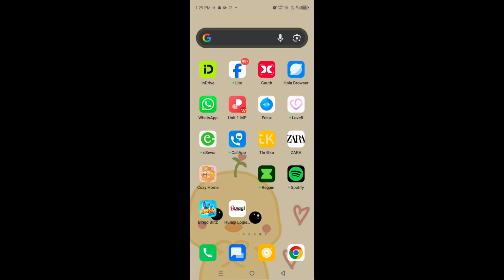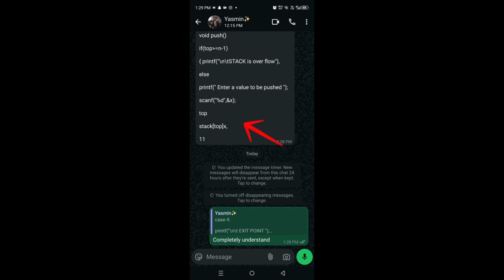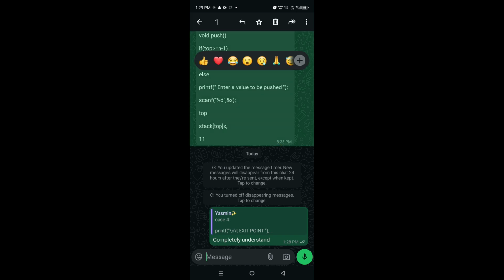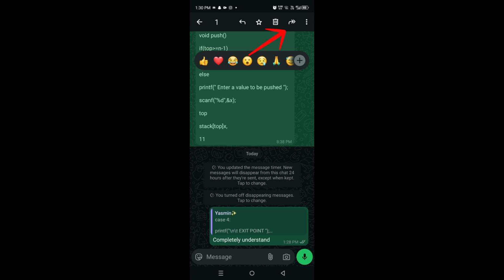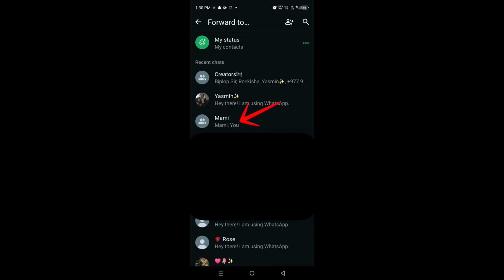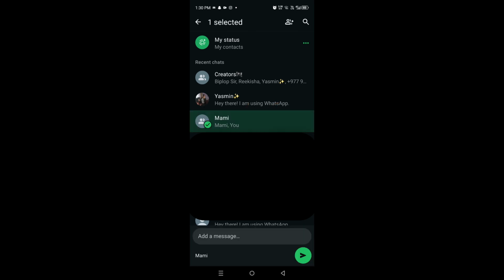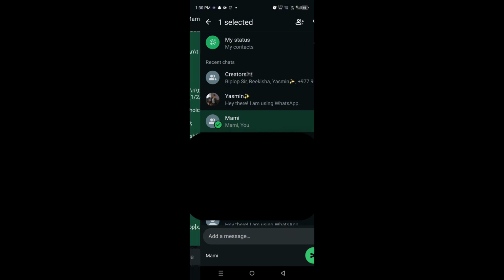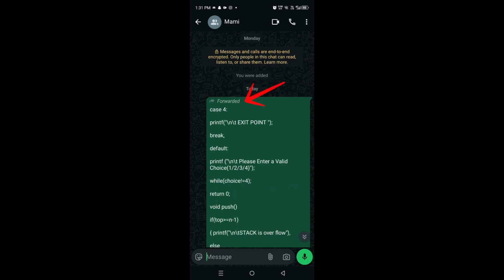How to Forward Message on WhatsApp 2025?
Want to forward a message on WhatsApp without any hassle? In this quick and easy tutorial, I’ll show you step by step how to forward messages on WhatsApp, whether it’s text, images, videos, or documents. Perfect for both Android  users!